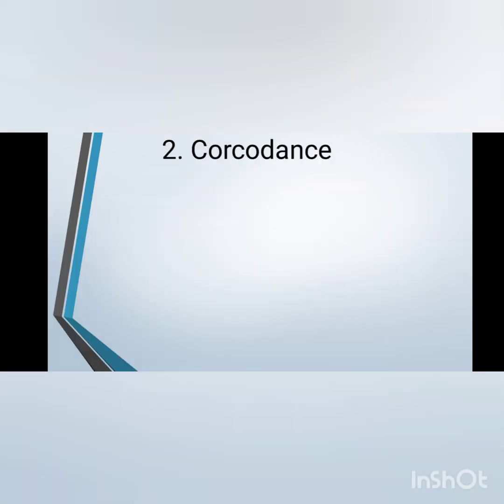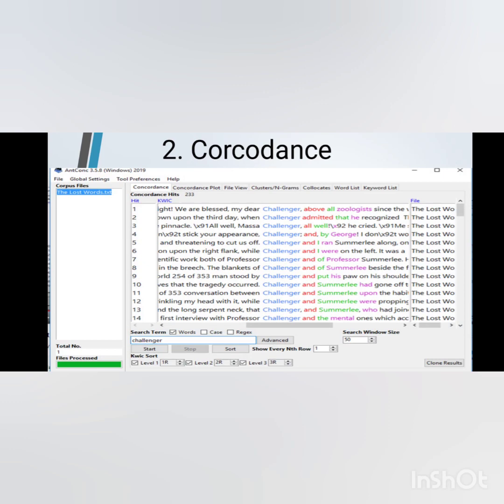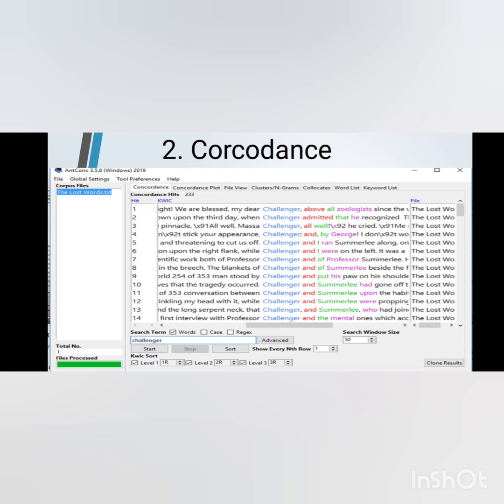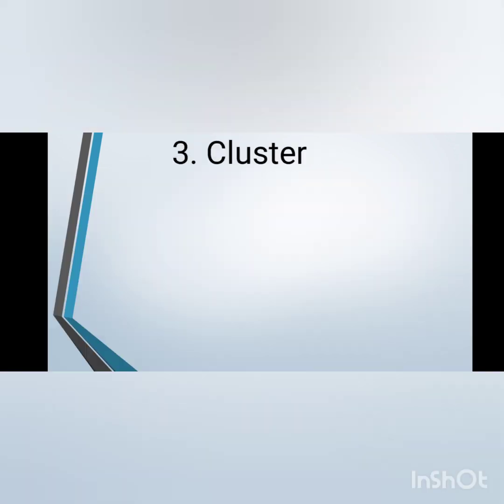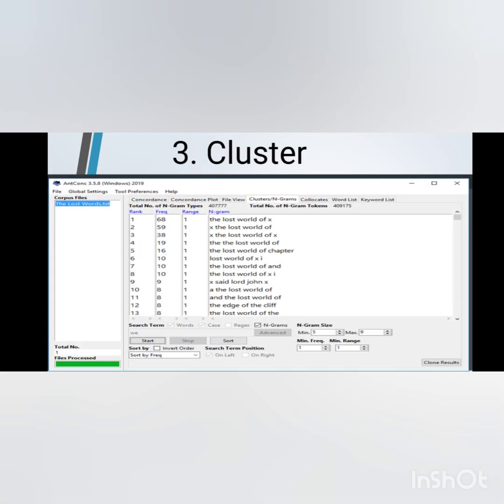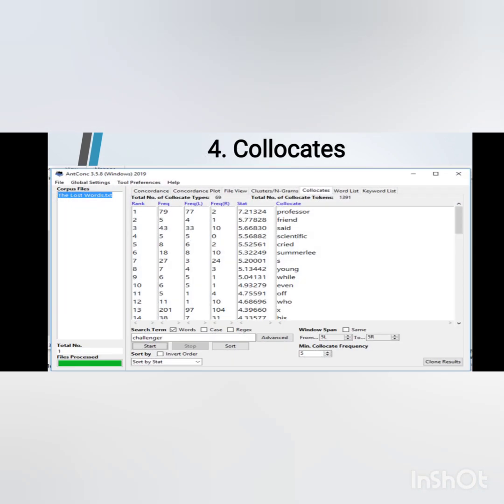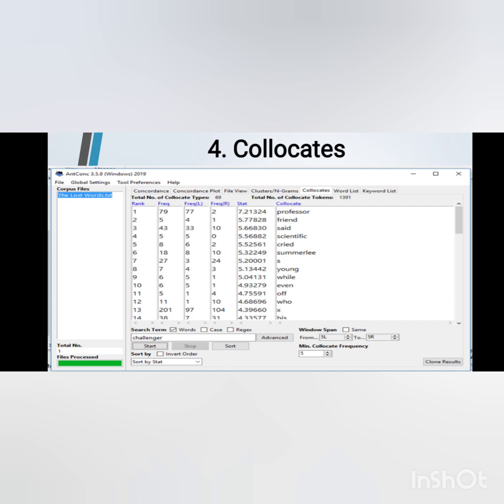Corpus Stylistics Analysis in Arthur Conan Doyle Novels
Name : Mazlah Aini Siregar
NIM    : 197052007